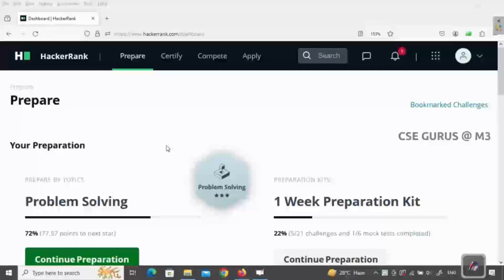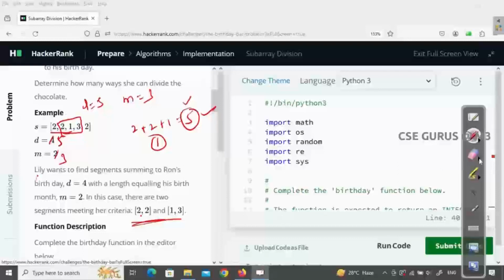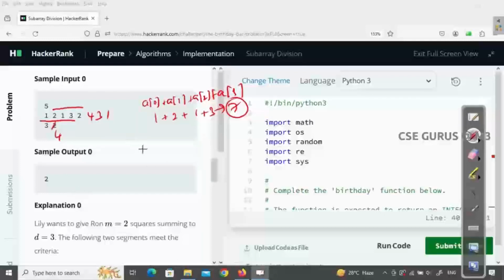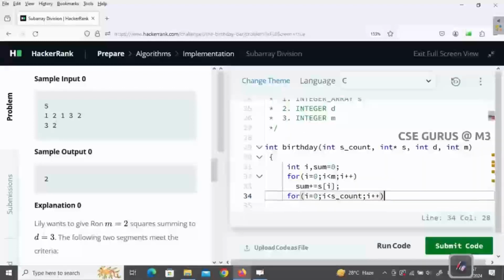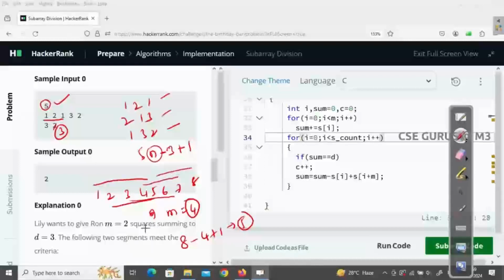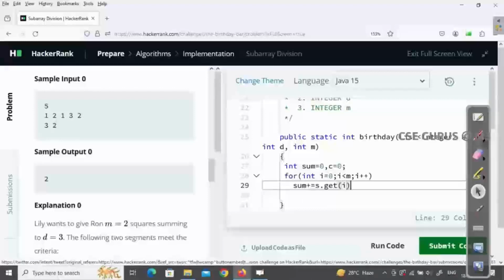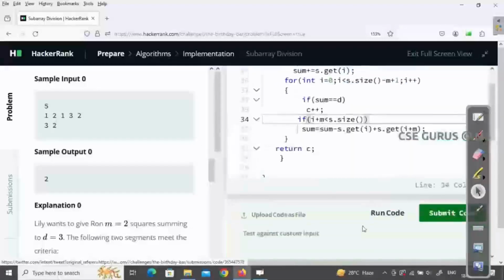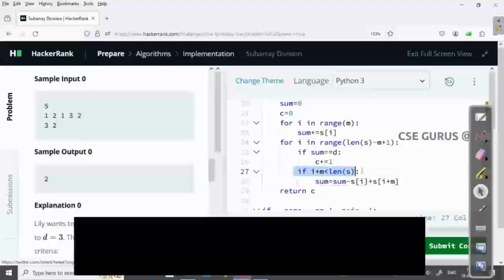16 .Subarray Division - Hackerrank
11.Hackerrank-Subarray Division

This video explains "Subarray Division"- A Hackerrank question with execution in C , java and Python.